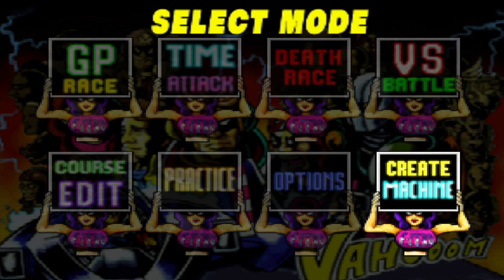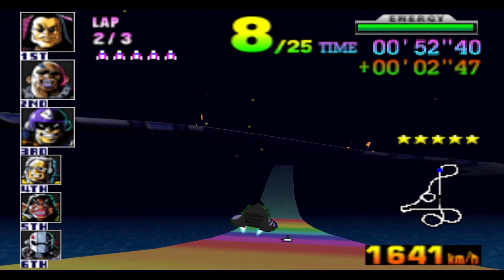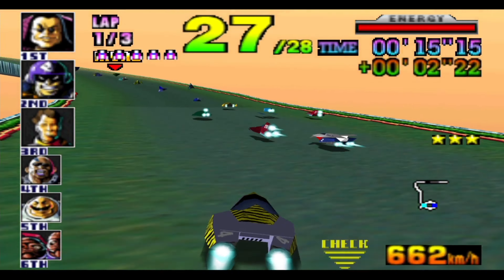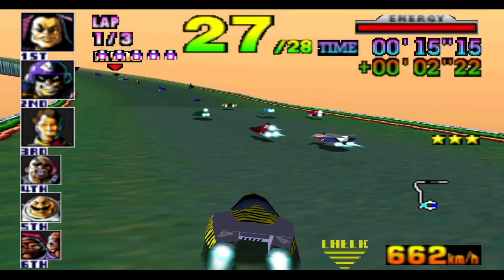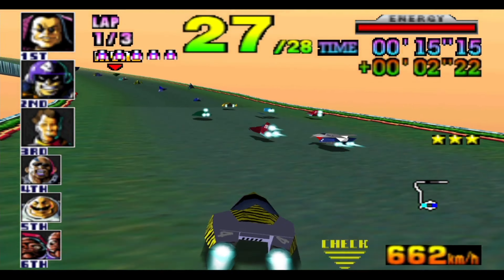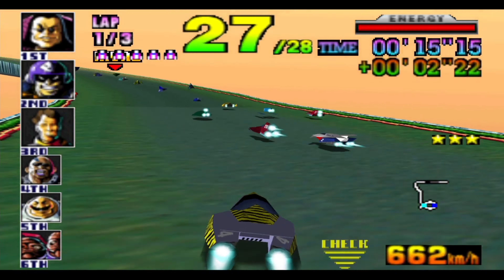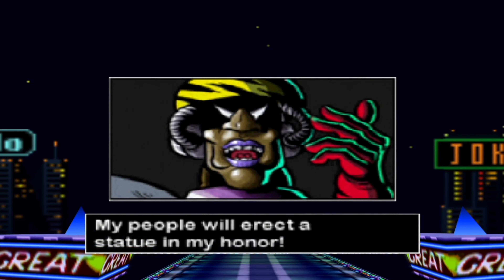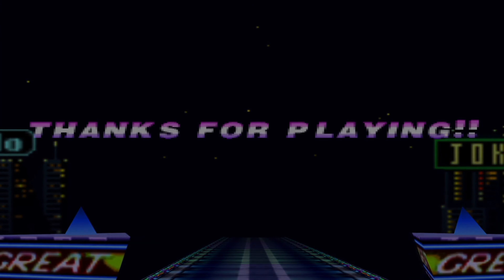F-Zero X + Expansion Kit - Part 9 - Joker Cup (Standard)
We've already completed a couple of Standard Cups already of course. It's all thanks to the very same Joker Cup we are going to be covering today 🤣. But now that it is unlocked, we can simple play all of the Cups in order from this moment on. But since Standard can still be considered an easy difficulty, we need other things to keep ourselves entertained. Just racing these fellows is too easy obviously. But racing is not the only thing we can do to ensure our victory, getting rid of your competition can also be a way towards victory. 😋

F-Zero X is the famous successor to the original F-Zero formula bringing the high-speed racing franchise to the 3D world for the first time. With 3D environments of the awesome known venues, more complex tracks because of the extra dimension and a colorful expansion to the cast of characters, F-Zero X became a fan favorite amongst high-speed racing fans. If you just want to go fast on futuristic tracks in hyper modern machines which are capable of supersonic speeds, F-Zero X won't disappoint. The game even got an Expansion Kit on the Nintendo 64DD in Japan after reaching great popularity there. Unplayable for the western public for the longest time because of the Japan exclusive release, the F-Zero X Expansion Kit remains a pretty unknown part of F-Zero X's history. But thanks to modern emulation being able to process the Nintendo 64DD, it is now possible to still play the Expansion Kit with just western hardware. Therefore the Expansion Kit will be included in this Let's Play of F-Zero X, being able to show the full glory that F-Zero X deserves. Are we ready to go crazy fast on crazy tracks with crazy machines piloted by crazy characters? 3, 2, 1, GO!!

Chapter select:
(0:00) GP Race - Joker Cup - Standard - 1: Rainbow Road: Psychedelic Experience
(4:38) GP Race - Joker Cup - Standard - 2: Devil's Forest 3: Mirror Road
(6:31) GP Race - Joker Cup - Standard - 3: Space Plant: Cylinder & High Jump
(9:06) GP Race - Joker Cup - Standard - 4: Sand Ocean 2: Wave Panic
(11:25) GP Race - Joker Cup - Standard - 5: Port Town 2: Snake Road
(13:53) GP Race - Joker Cup - Standard - 6: Big Hand: Deadly Curves
(18:27) GP Race - Joker Cup - Standard - Final Results